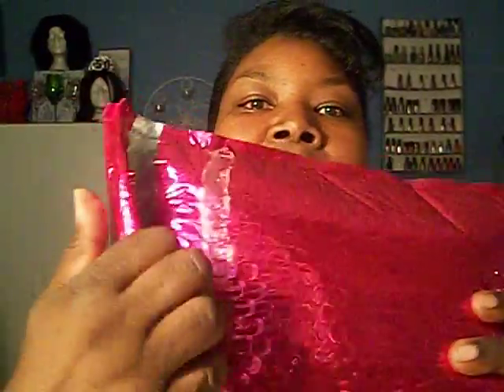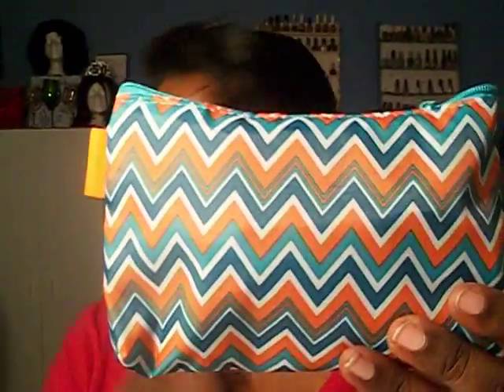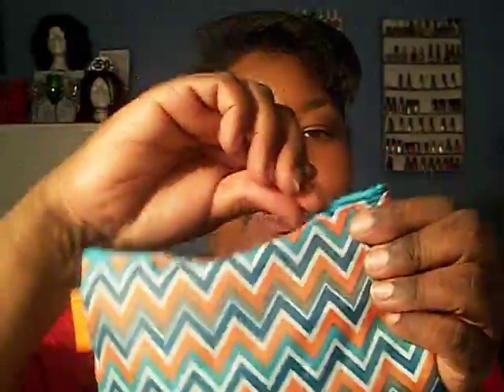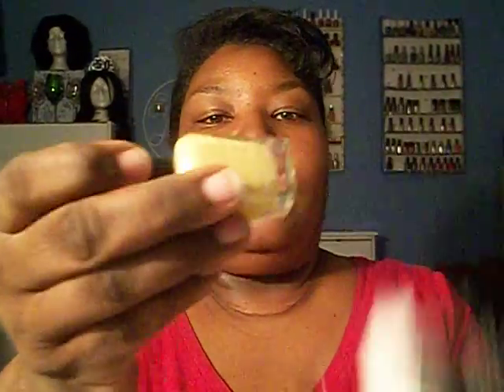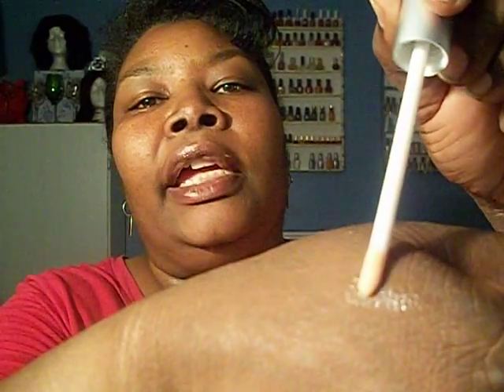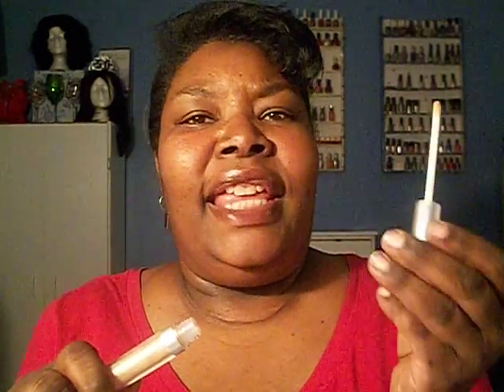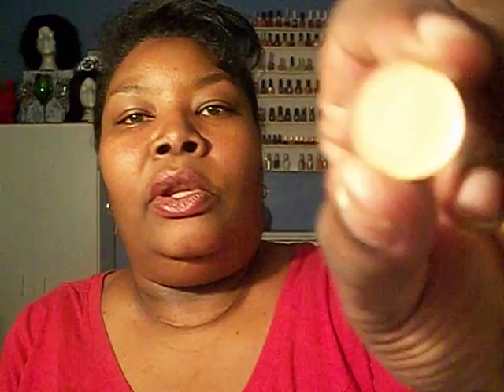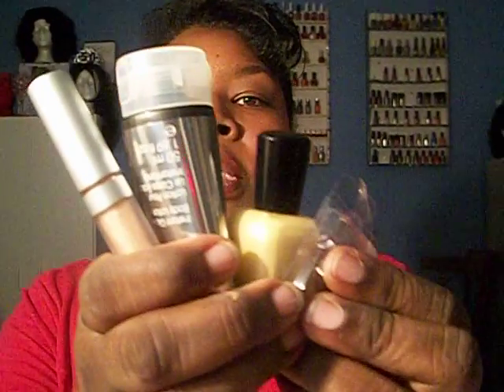My Ipsy Bag Finally Arrives. (Check It Out. )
It took awhile but I finally received my glam bag .  It was sent somewhere but not to my house.  I really like the bag this time.  The colors are amazing.  Check it out and let me know what you think of the items.  Make sure you pick your feature item for the month of May.  Take care and thanks for hanging in there with me.